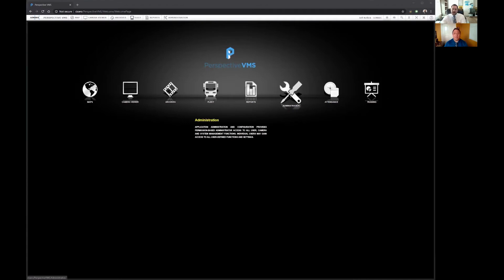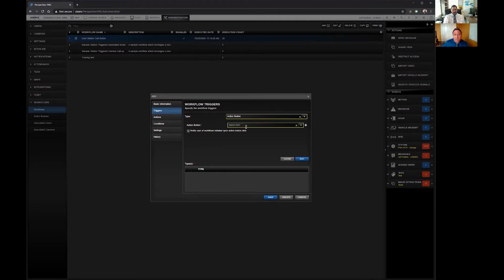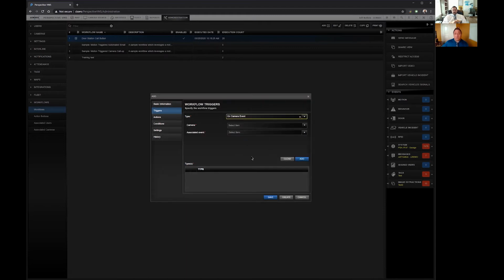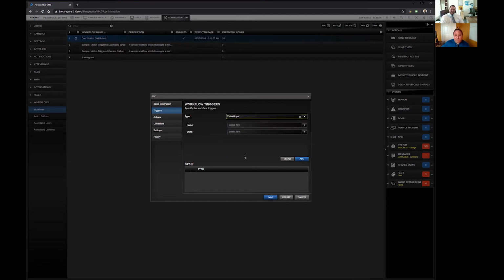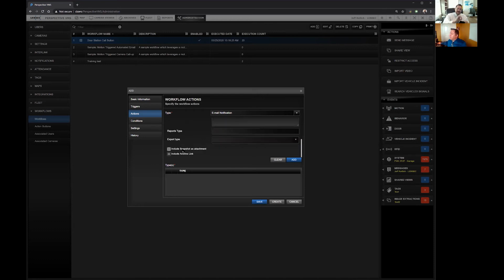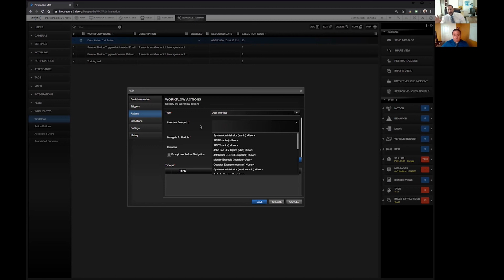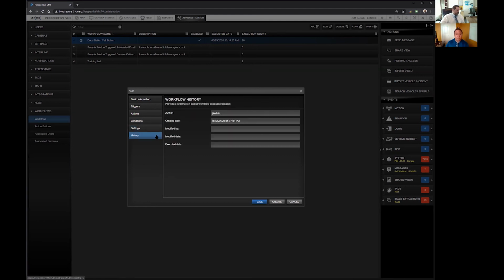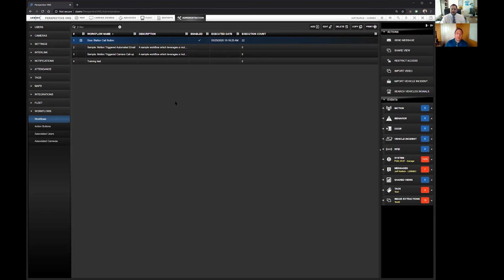LENSEC Demonstrates the Power of Automation Using Perspective VMS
LENSEC Chief Product Officer, Jeff Kellick, and Applications Engineer, Bryce Capodieci, explain how "If-This-Then-That" logic is used in Perspective VMS® Workflows to provide power in automating processes in the security enterprise.